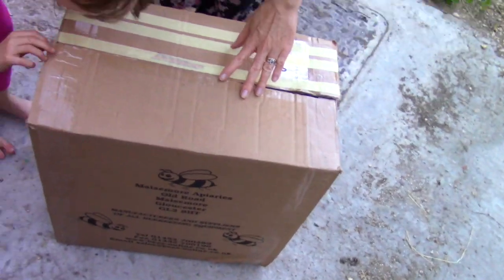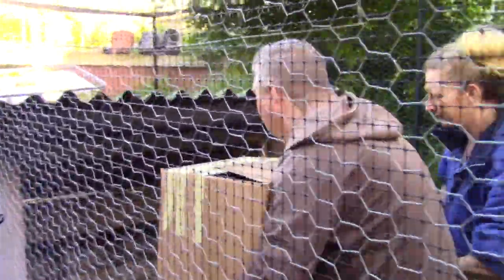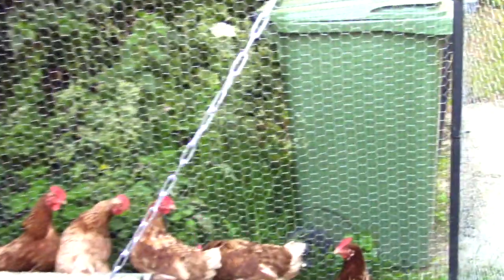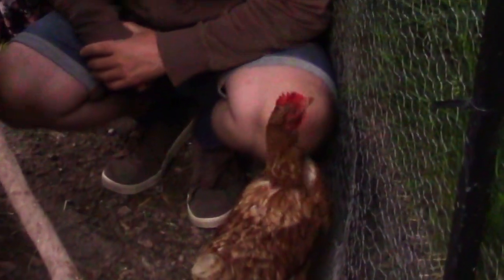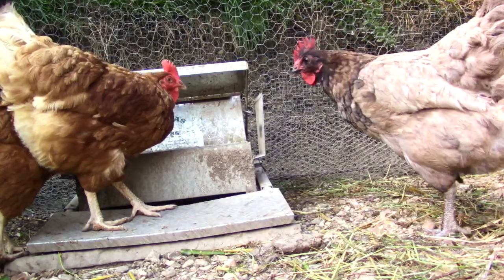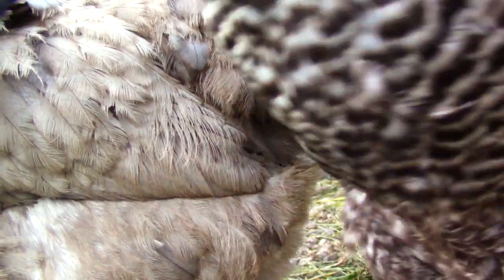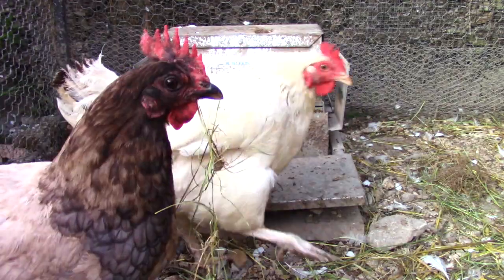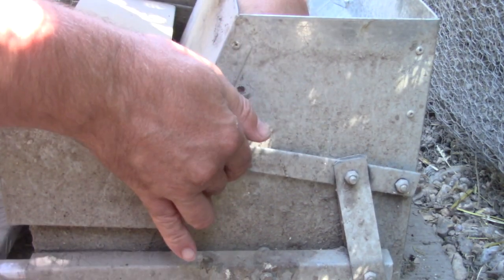Introducing New Chickens, Pecking Order and Training on Grandpas Feeder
Introducing New Chickens, Pecking Order and Training on Granpas Feeder

In this video we introduce new chickens to our existing flock, we discover the pecking order and train the new chickens on how to use Grandpas Feeder (Treadle Feeder).

We were kindly give four chicken by our neighbours who are moving abroad.  We collected them in a box one evening and decide to put them in the coop just before the existing flock went to roost.  We discovered the pecking order and we trained the new chickens on how to use Granpas Feeder.

The new and old chickens are now much friendlier to each other but I am sure in the coming months they will be one happy flock.

::::::::::::::::::::::::::::::PEOPLE WHO MIGHT BE INTERESTED IN THE VIDEO::::::::::::::::::::::::::::::::::
Chicken Keepers,

:::::::::::::::::::::::::::::::FOOTAGE CREDITS:::::::::::::::::::::::::::::::::::::::

None this week.

Cameras: canon legria hfr706  and Sony Cyber Shot
Editor: iMovie